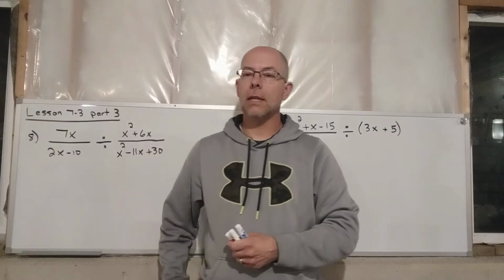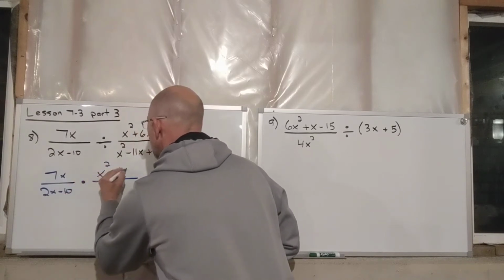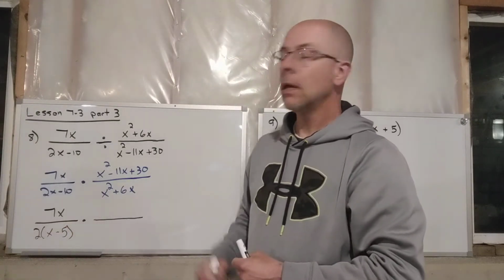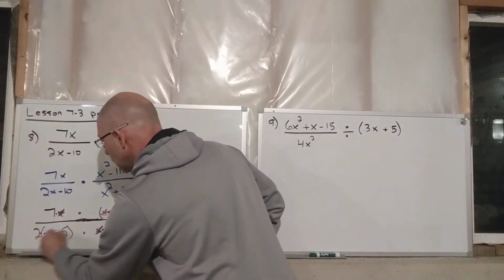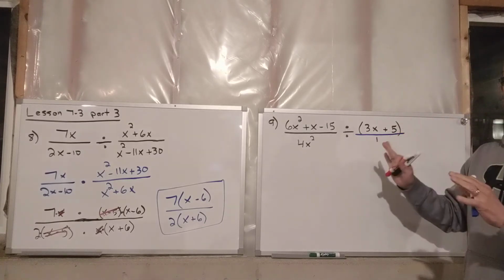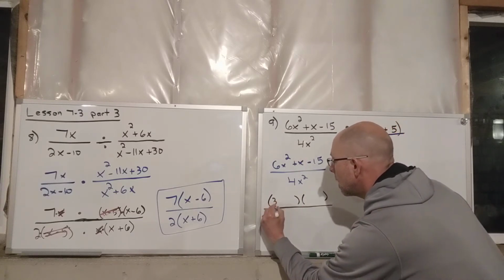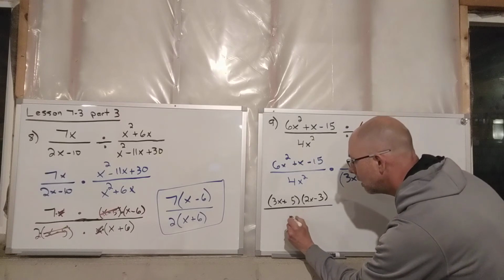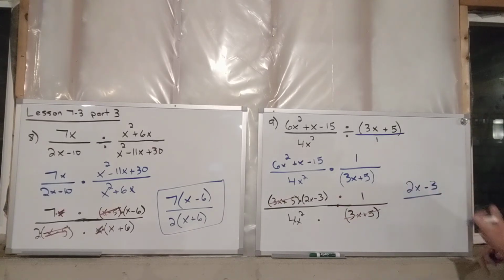Dividing Rational Expressions